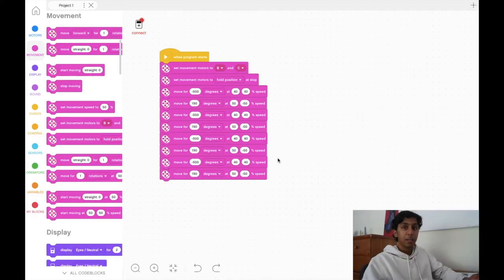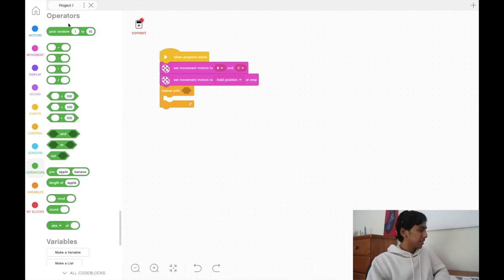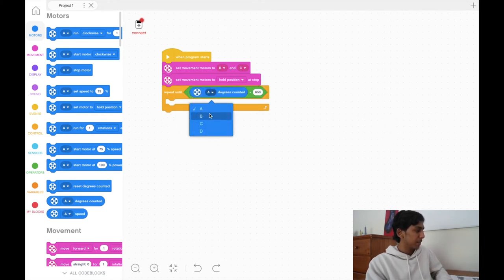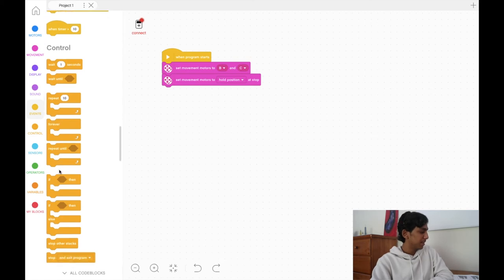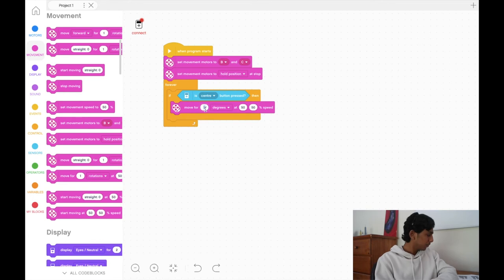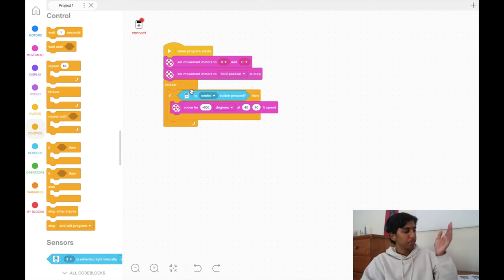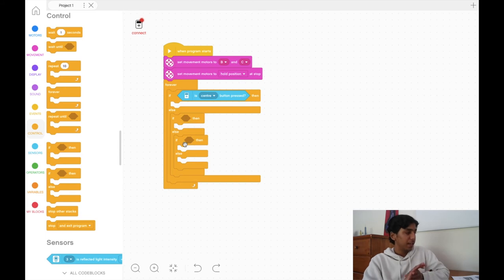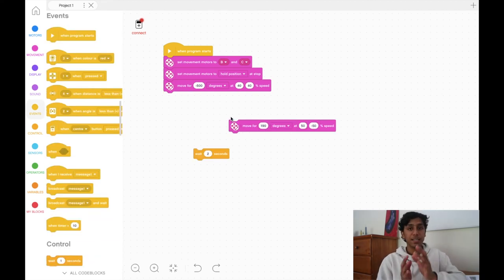The Control Tab - Loops, Switches and Wait Blocks in EV3 Classroom|Spike Prime|Robot Inventor [4]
This video will explore the control tab in EV3 Classroom.